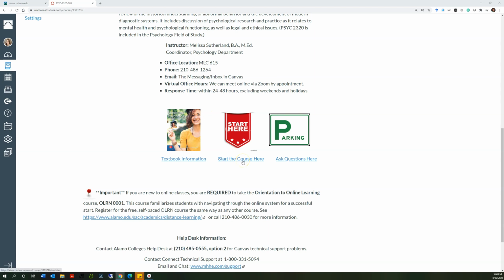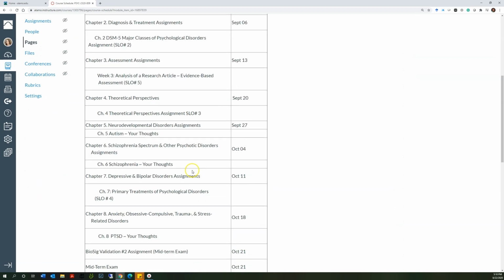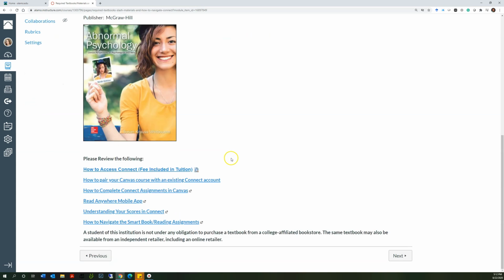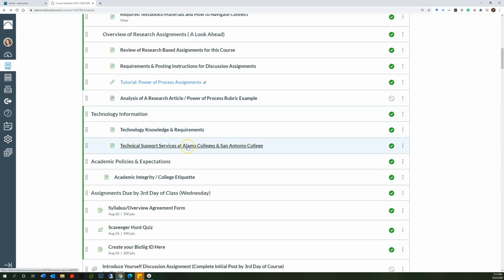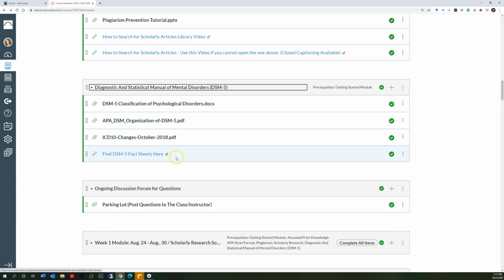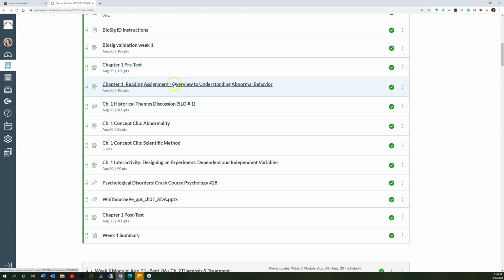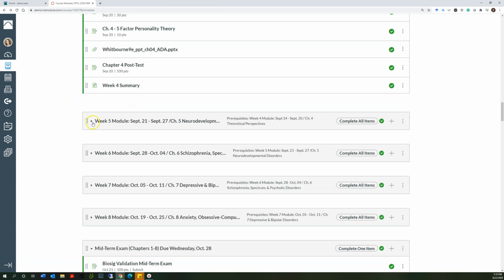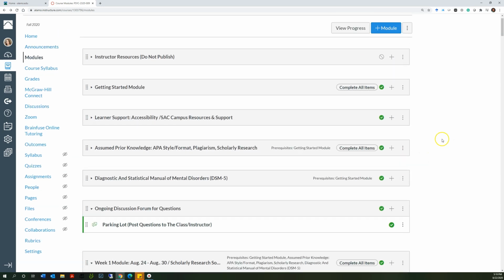How to Navigate Course: Abnormal Psychology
PSYC 2320 Abnormal Psychology Course - How to Navigate.